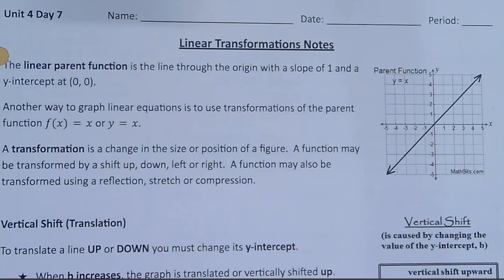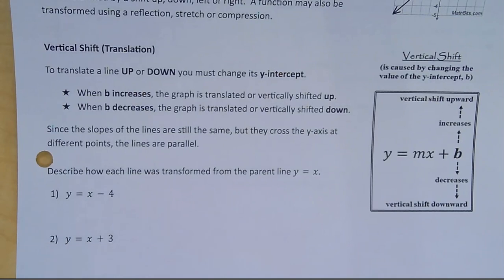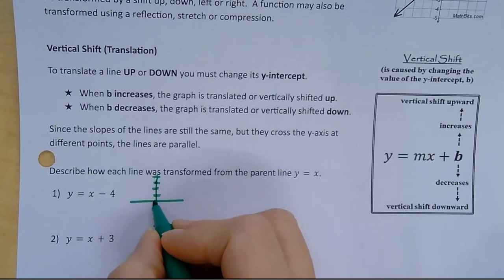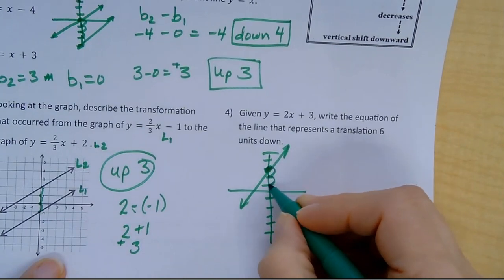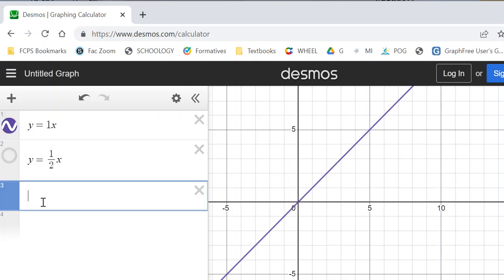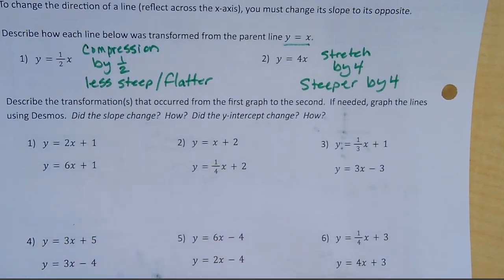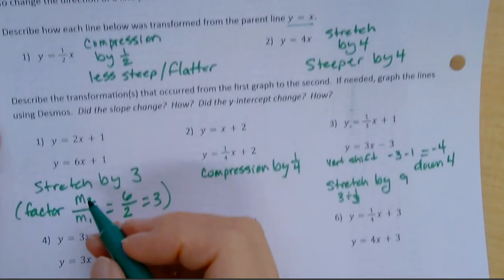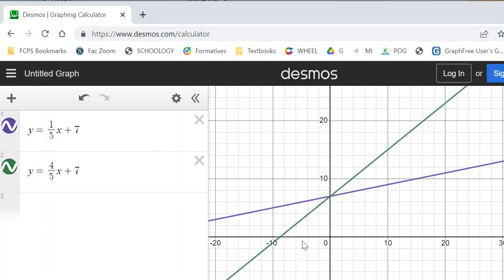U4D7 transformations video notes